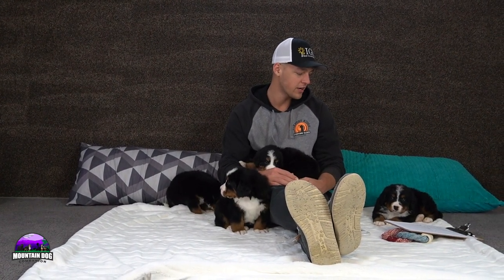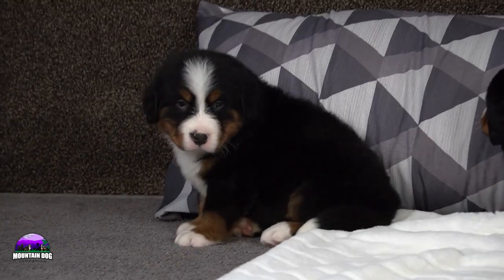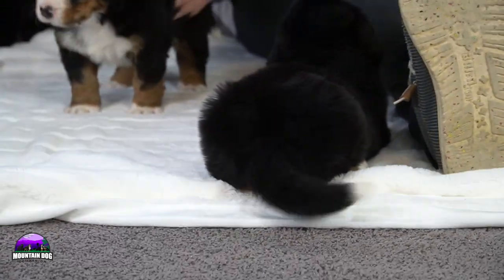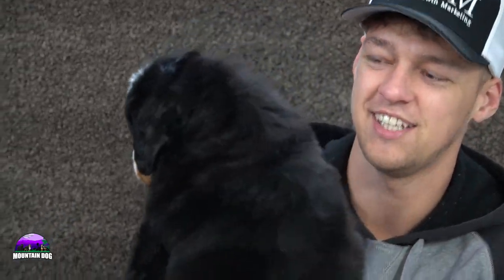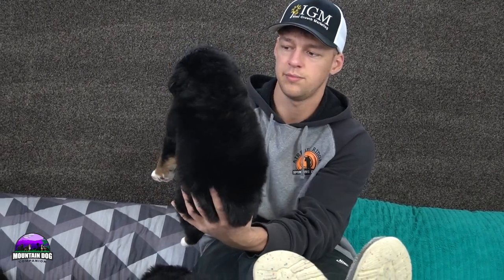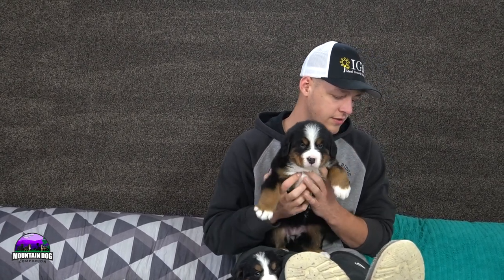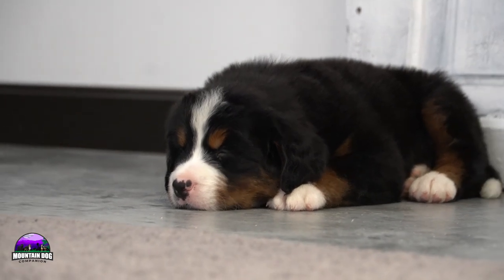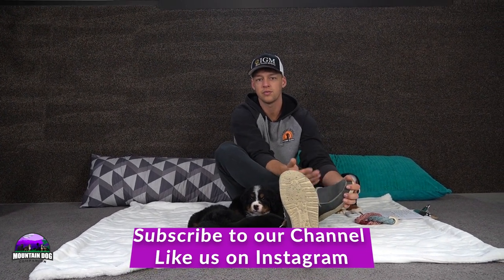Lucy's Bernese Mountain Dog Litter Reveal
⭐️ Lucy's Litter is so sweet they love to play with their toys! 🐶